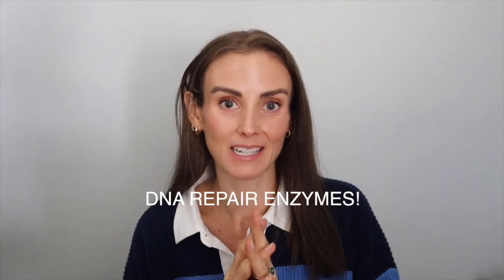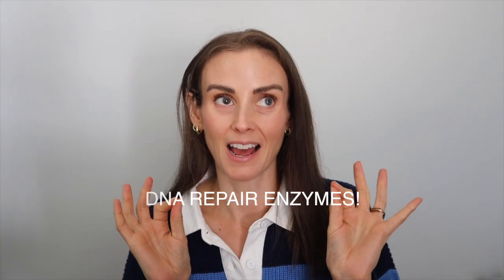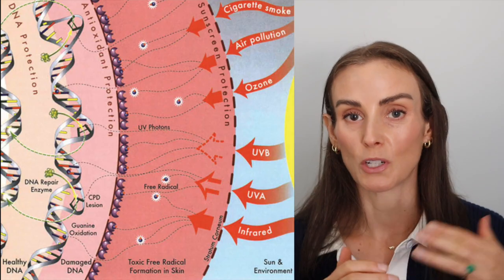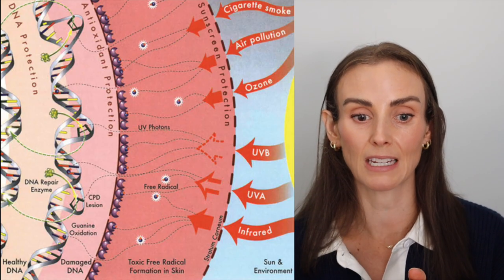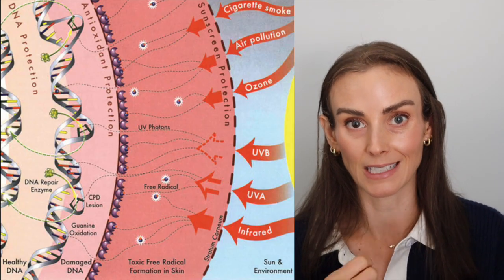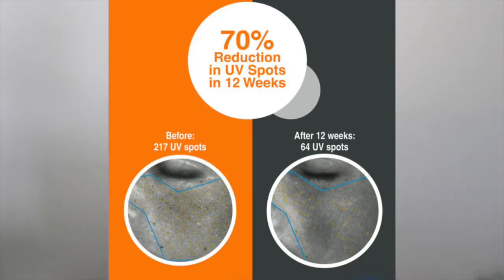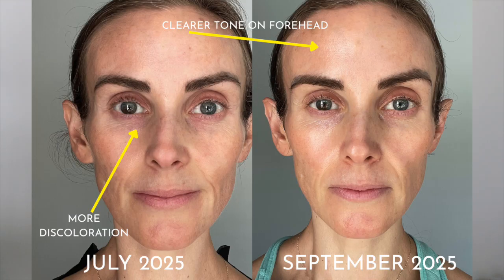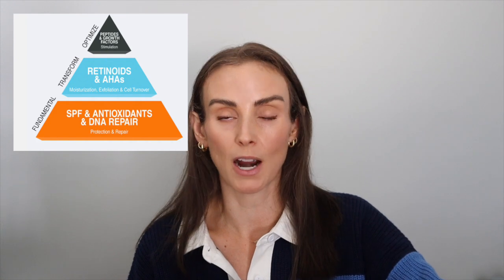Can Skincare Really Repair DNA? | Photozyme DNA Youth Recovery Serum Explained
Every day, UV light and pollution cause tiny bits of DNA damage in our skin — the kind that leads to fine lines, dark spots, and premature aging. But what if skincare could actually repair that damage?

In this video, I’m diving deep into the science behind DNA repair enzymes in skincare — how they work, what they can (and can’t) do, and whether they’re worth adding to your routine. I’ll break it down simply — no PhD required — and then review two products using this tech:

💥 Photozyme — a brand built around three DNA repair enzymes (photolyase, endonuclease, glycosylase) designed to correct different types of UV damage. I’ll share what the research says, what’s realistic to expect, and my honest thoughts on whether it’s worth it.

We’ll cover:
➡️ What DNA repair enzymes actually do
➡️ The real science (without the jargon)
➡️ How Photozyme and Future Veil compare
➡️ Who these products are best for
➡️ How to use DNA repair skincare in your routine

If you’re into advanced skincare science, anti-aging innovations, or ingredient deep dives — this video’s for you.

✅ About Dana Ripperton.

Welcome to the official channel of Dana Ripperton – your go-to destination for all things beauty, style, and lifestyle. I’m here to share honest reviews, everyday routines, and trusted tips across makeup, skincare, sunscreens, fashion, travel, and home products.

From testing trending beauty brands to breaking down what actually works, you’ll find real talk, curated favorites, and practical insights to help you glow inside and out. Join me for beauty tips without the fluff, skincare that makes sense, and style that fits your real life. Let’s keep it honest, elevated, and effortless.

⏰ Timestamps ⏰
00:00 -- Intro & Chit Chat
02:00 -- What’s DNA Damage Anyway?
03:30 -- Do They Really Work?
04:28 -- Photozyme — Deep Dive
08:07 -- How I Use Photozyme in my Routine
10:43 -- Sachi Skin — Future Veil Comparison
13:00 -- Photozyme vs. Sachi Skin
13:52 -- Final Thoughts

🛍️Products Used 🛍️
✨ PHOTOZYME | DNA Youth Recovery Facial Serum

💄 Makeup Worn 💄
✨ DIOR | Forever Glow Star Filter
Shade: 4

✨ MERIT BEAUTY | The Uniform Tinted Mineral Sunscreen
Shade: 24

✨ VIEVE | Modern Powder Perfector
Shade: Light

✨ WESTMAN ATELIER | Super Loaded Tinted Highlight
Shade: Peau de Santé

✨ SARAH CREAL BEAUTY | Eyes Up Creamy Kajal Longwear Liner
Shade: Copper

✨ DANESSA MYRICKS | Yummy Skin Liquid Blurring Balm Mattifying Setting Spray

✨ LAND'S END | Women's Drifter Rugby with Woven Collar Sweater

Can Skincare Really Repair DNA? | Photozyme DNA Youth Repair Serum Explained